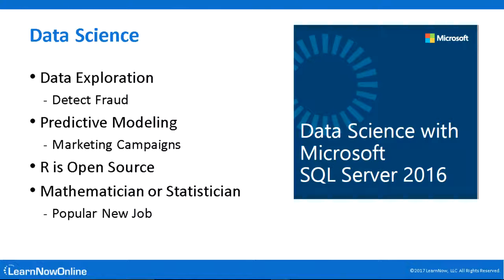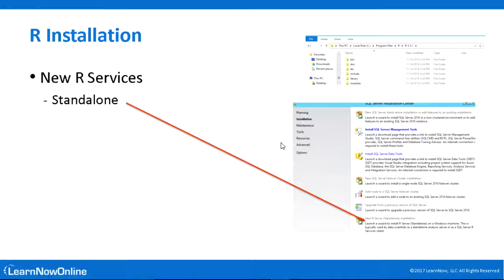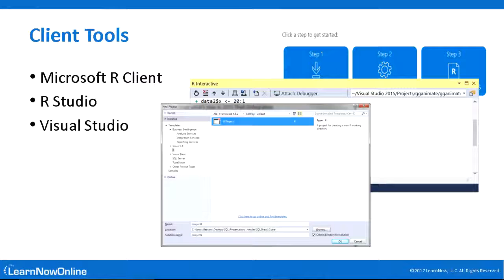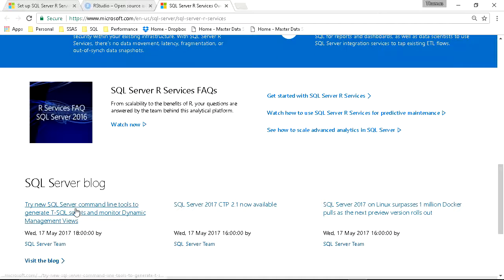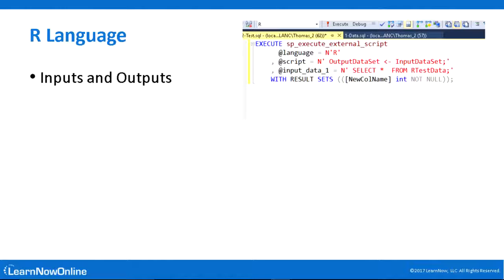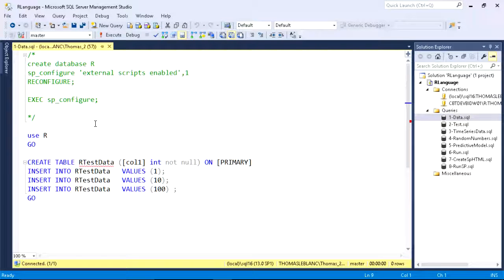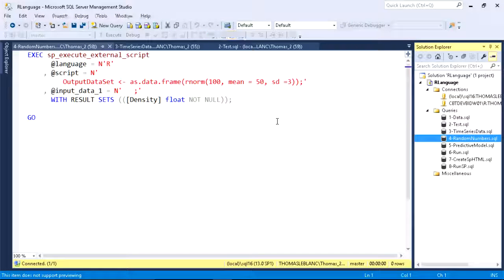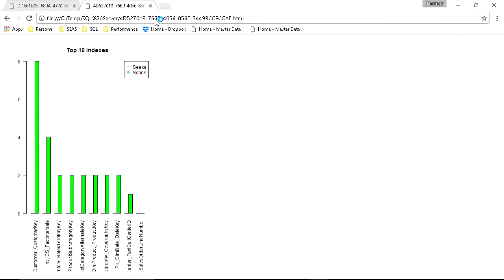Exploring SQL Server 2016, Part 5 Advanced Integration Player LearnNowOnline 2